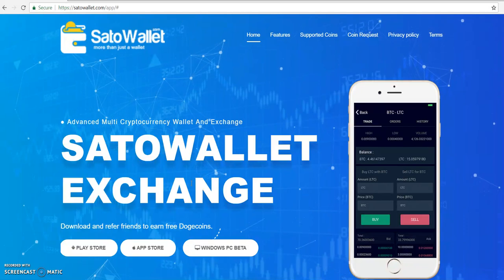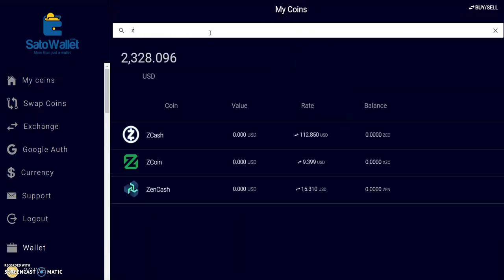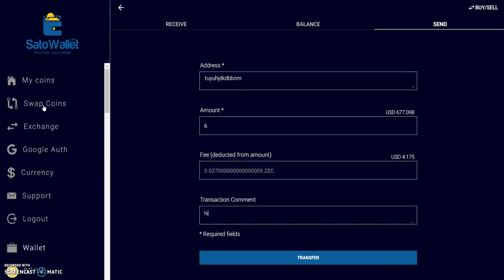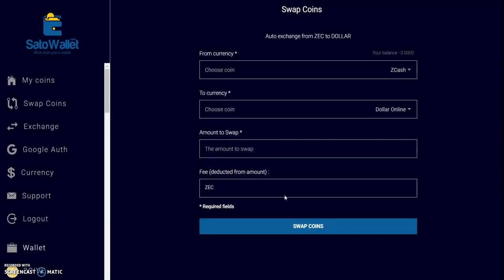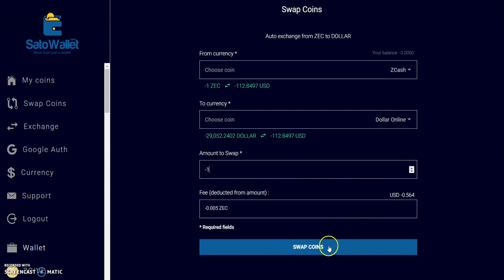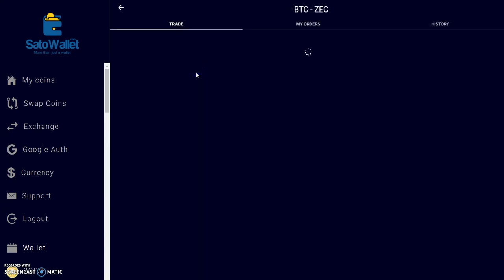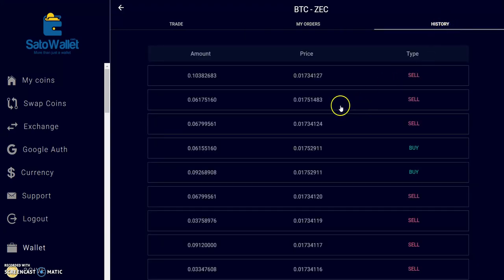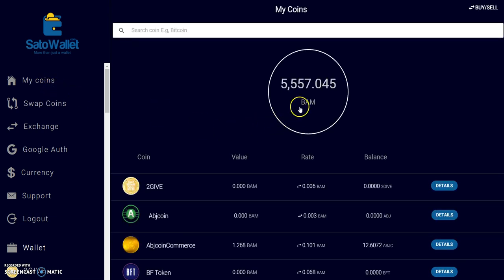How to Store, Trade and Swap ZCash (ZEC) on SatoWallet